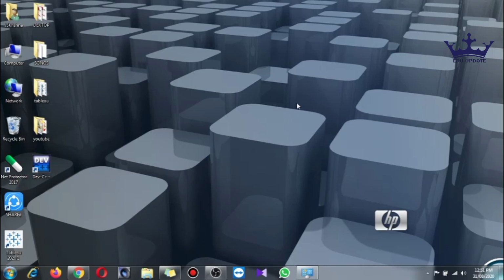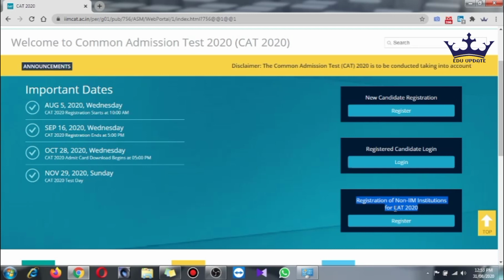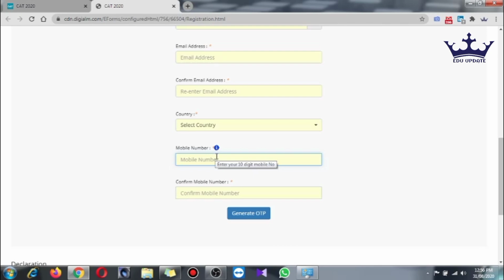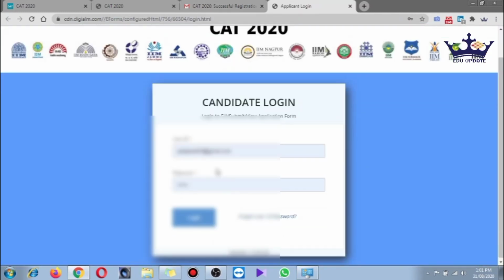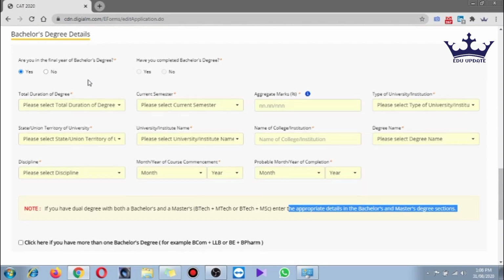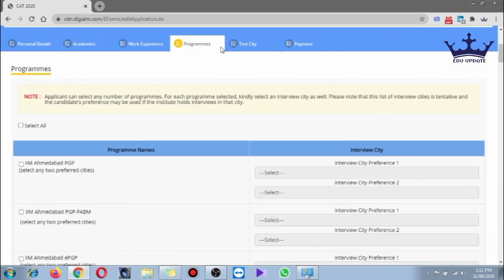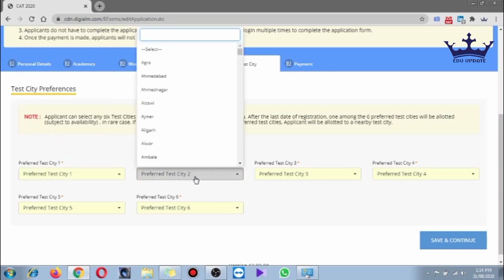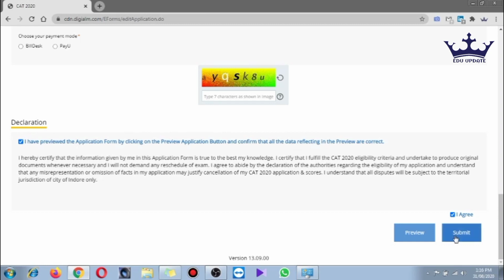CAT 2020 Full form filling | Avoid this Important Common Mistakes while filling form | CAT Exam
Detailed steps to fill CAT Form and to avoid common mistakes...

In case you are a EWS, NC-OBC,SC,ST,PwD Category candidate and have issues in uploading your category certificate you may upload an undertaking stating the same.

Still you have any objection with the images used in this video, please let us know by email, I will delete video immediately.

I am here by declare that all Images use to make this video is from Google Search . Google Advanced Search Is Used to Find all images, usage rights: free to use, share or modify .